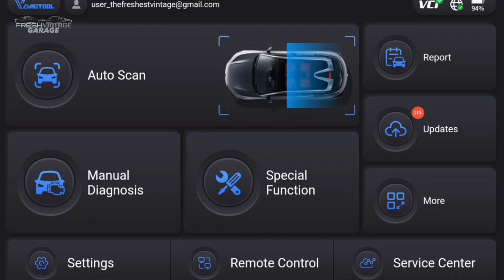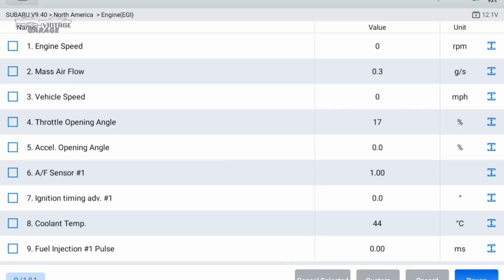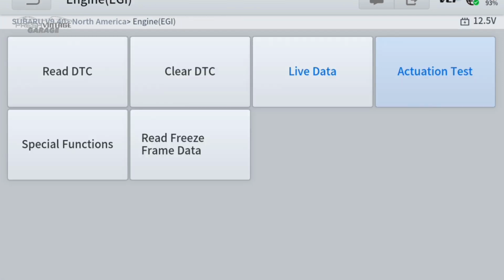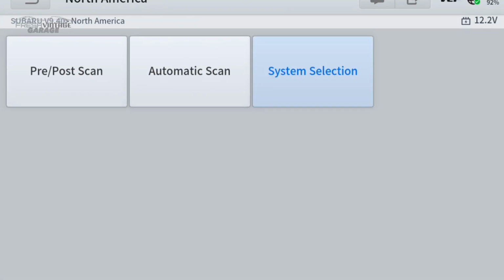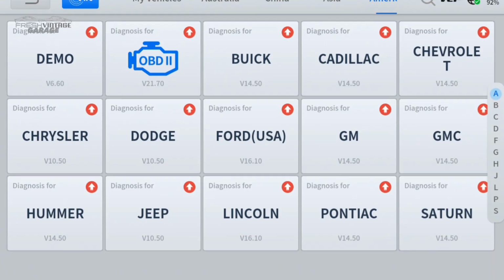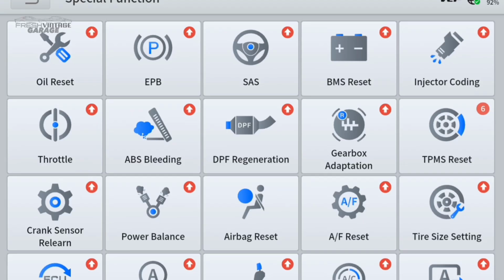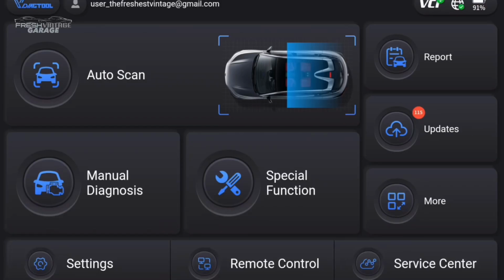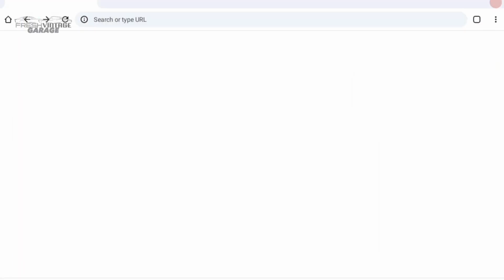We check out the VDiag VD80BT Lite scan tool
Be sure to check out the VDiag VD80BT Lite scan tool

Small but still powerful and at a DIY price point!

If you have not seen Harbor Freight's beast of a scan tool check out the ICON T10